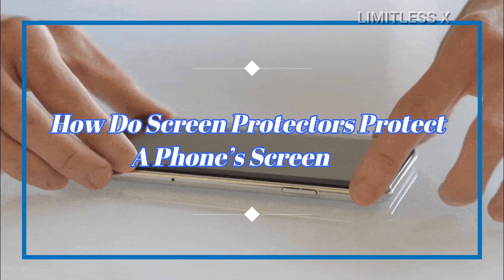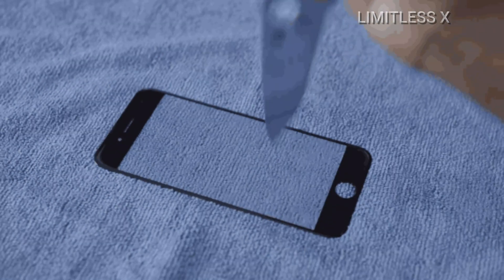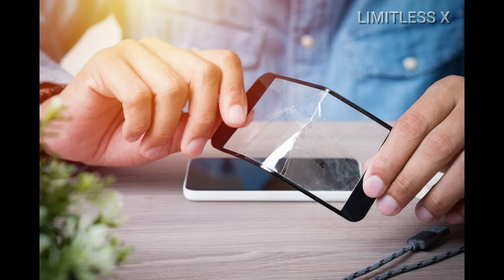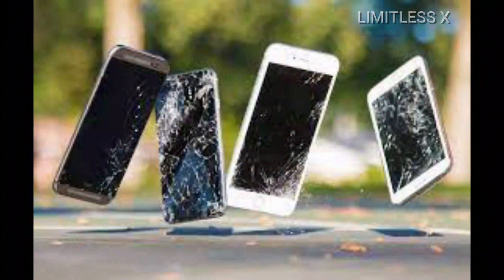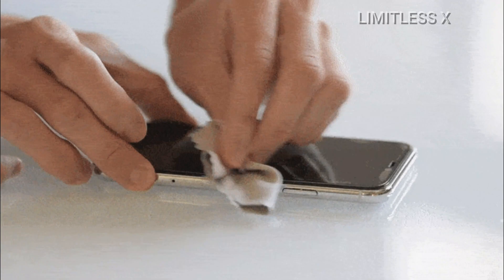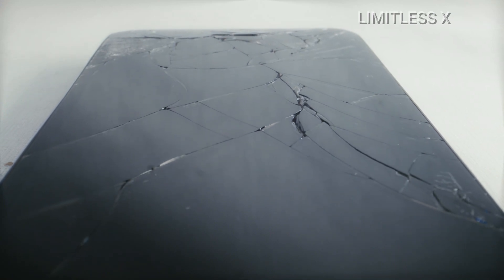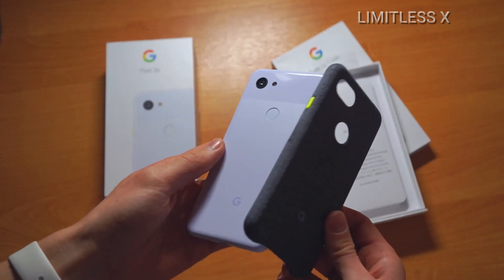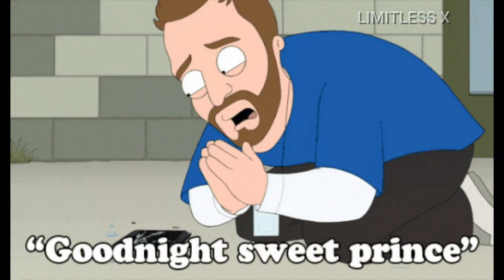How Do Screen Protectors Protect A Phone’s Screen?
A screen protector shields a smartphone’s screen from scratches and cuts, but the general public perception of its usefulness as an overall screen protector may be overestimated.